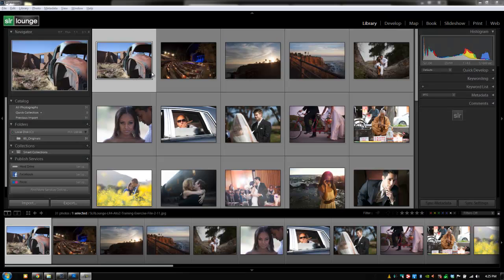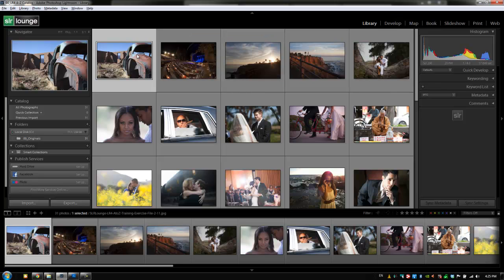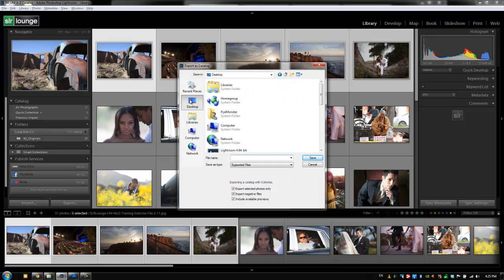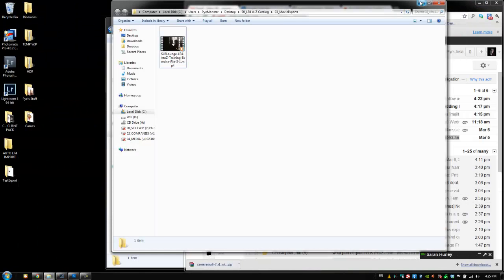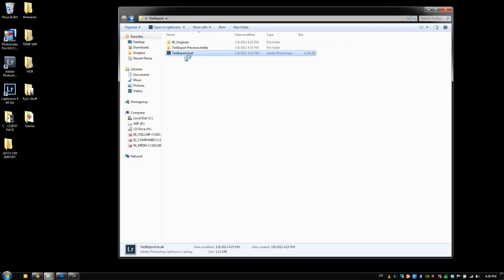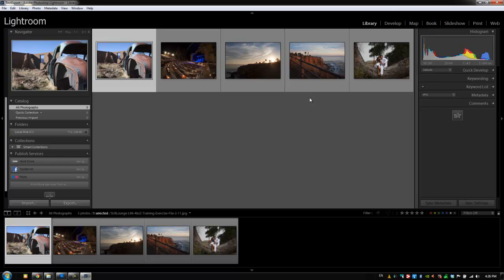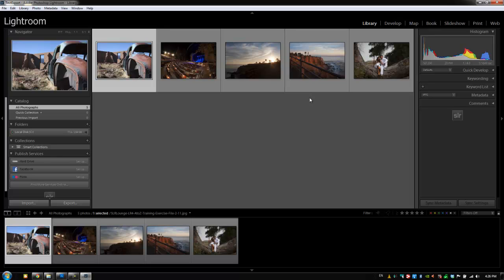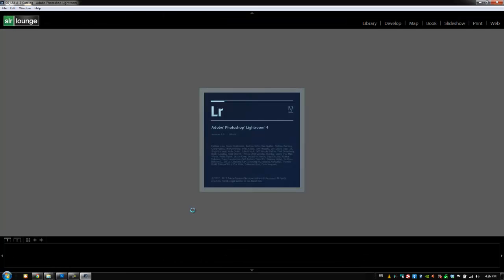Export Images into a New Catalog in Lightroom - LR4 A-Z DVD Ep29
The following tutorial is from the Lightroom 4 A-Z DVD Guide. The full DVD including 130 tutorials and nearly 14 hours of Lightroom 4 training is available in the SLR Lounge Store for only $99.

In this chapter, we are going to show export a series of images as a new catalog using the Export as Catalog function in Lightroom 4. It's a great way to break out a large catalog into smaller sets of catalog while keeping all the adjustments you made intact.